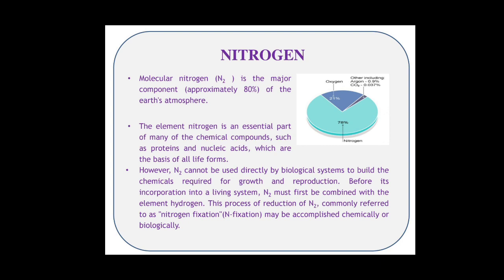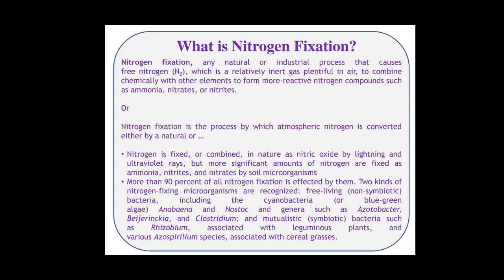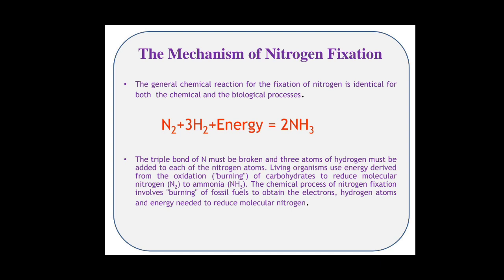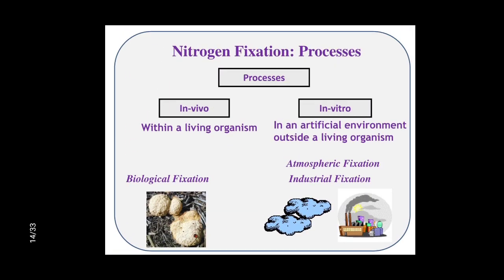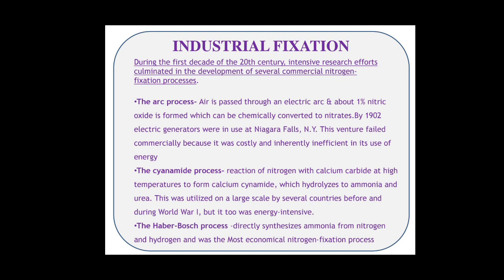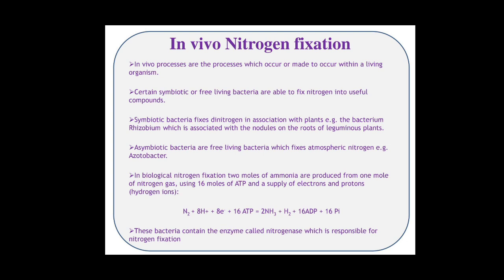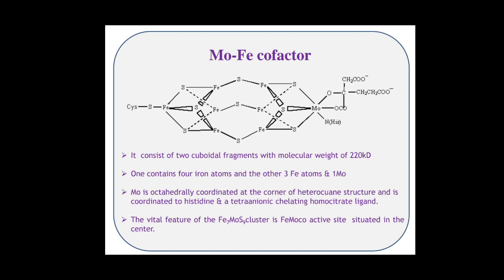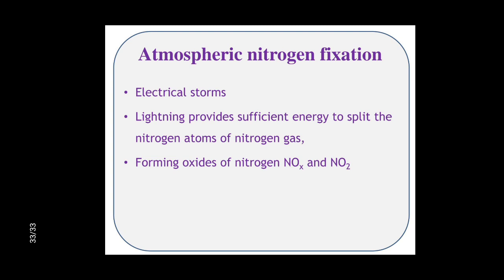Nitrogen Fixation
presented by the student Rameshvar Sharma of BSc(NM) Sem 5